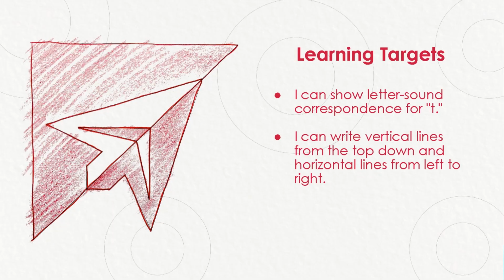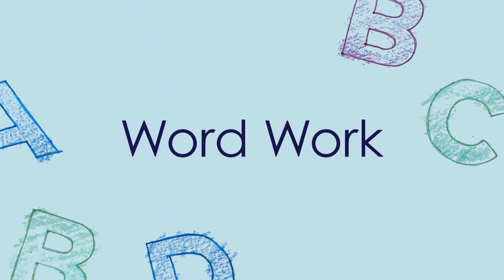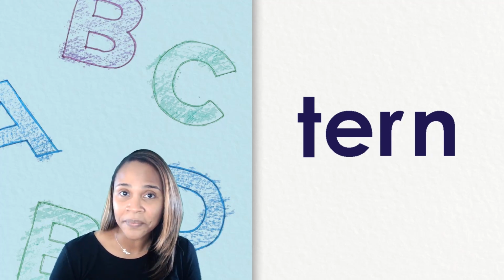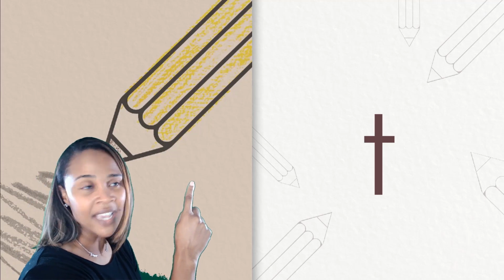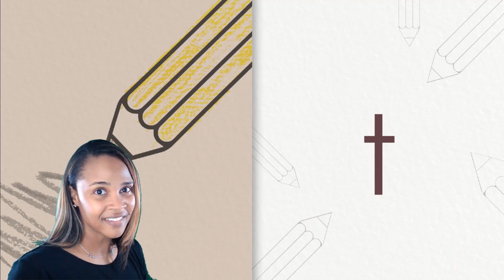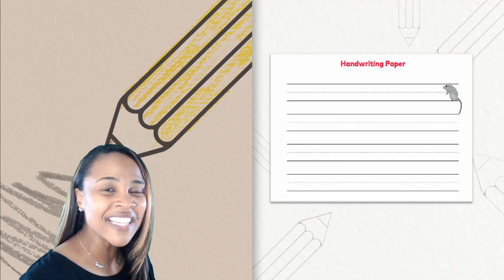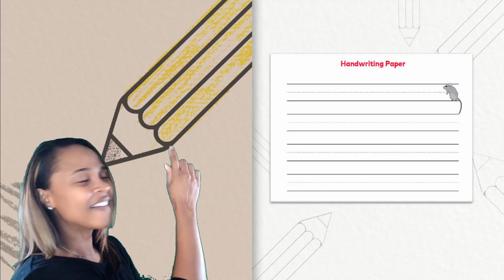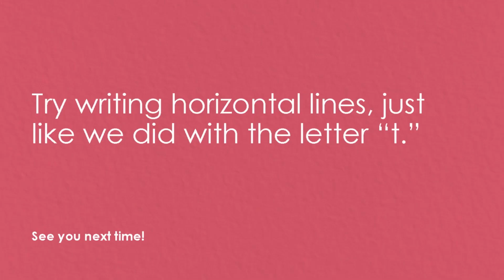Skills Flex GKM1C1L4 [Kindergarten, Module 1, Cycle 1, Lesson 4]